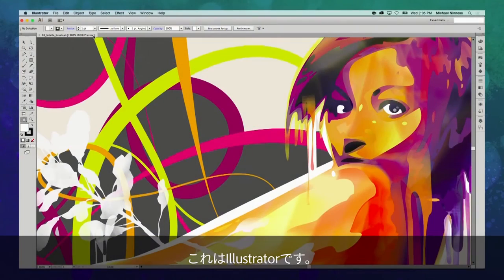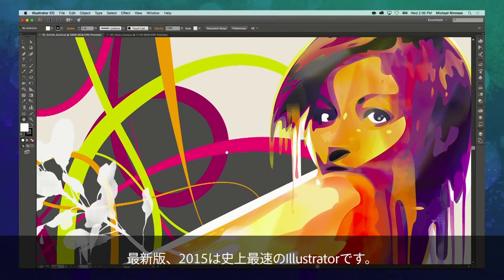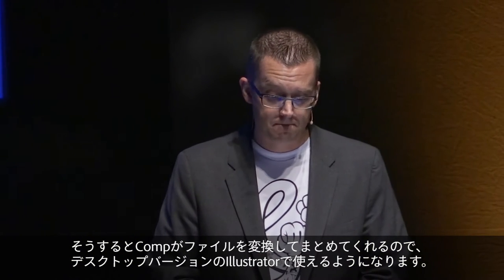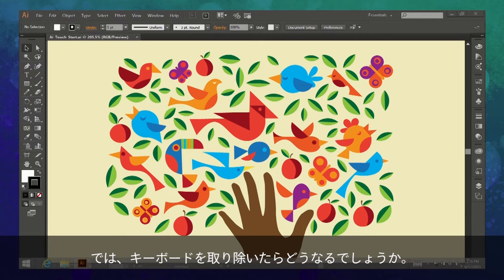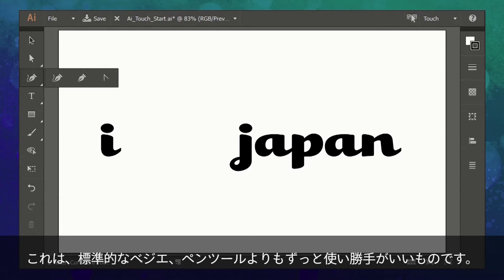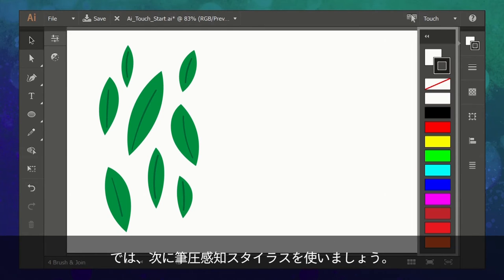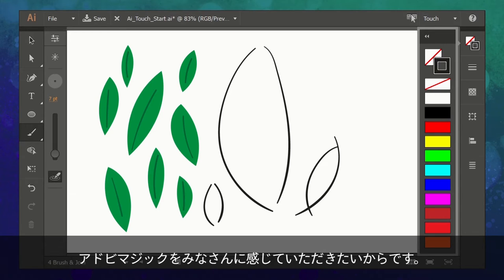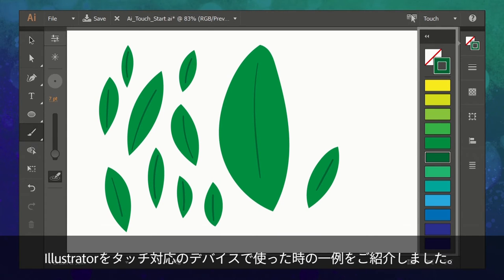Adobe Live 2015 Creative Cloud、新発見 | Keynote3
Creative Cloud 2015年リリース記念イベントを開催
アドビによる基調講演から第一線のクリエイターによるブレイクアウトセッションまで制作作業を劇的に効率化する最新のツールやワークフロー紹介を映像でご覧ください。
（2015年6月17日・東京にて開催）